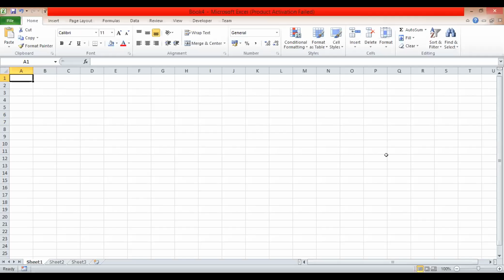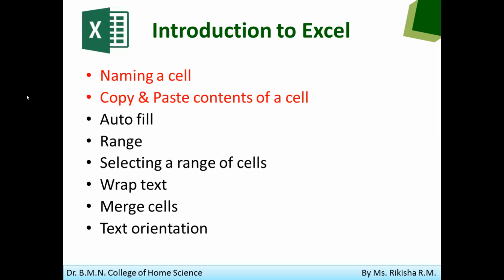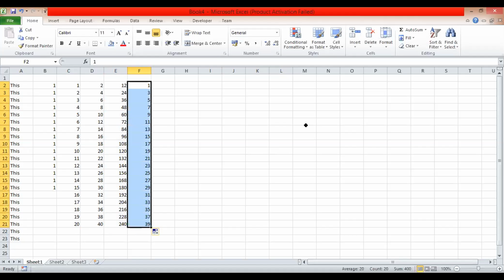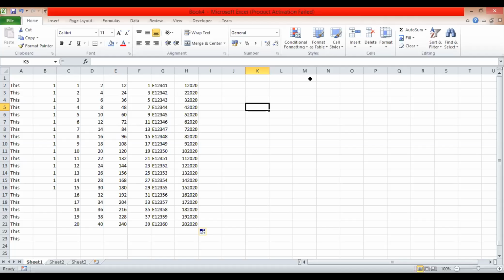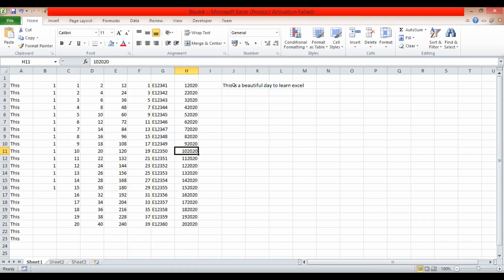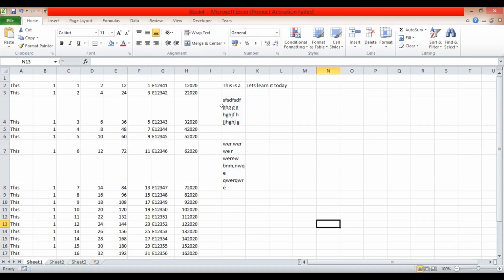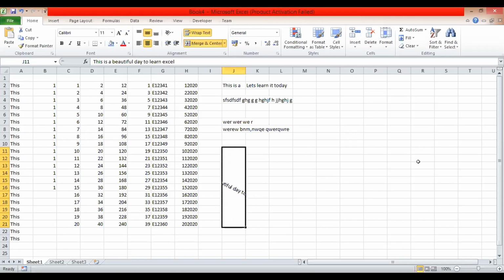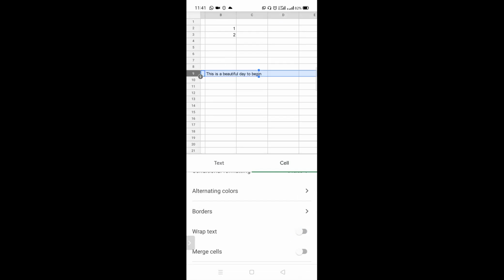Working with MS Excel - Part 1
In this video, have covered the following topics:
-Naming a cell
-Copy & Paste contents of a cell
-Auto fill
-Range
-Selecting a range of cells
-Cell reference
-Wrap text
-Merge cells
-Text orientation